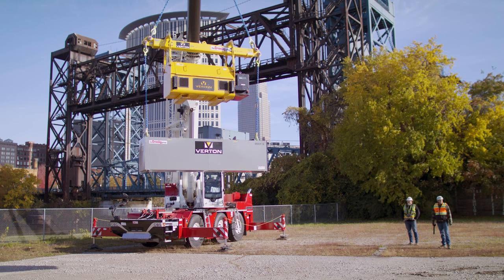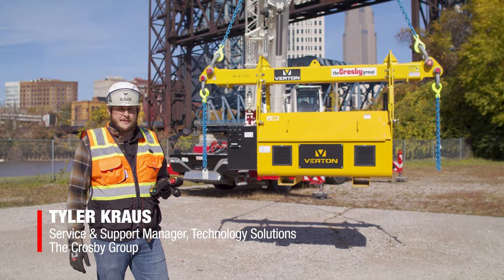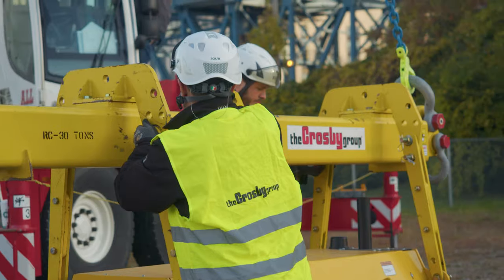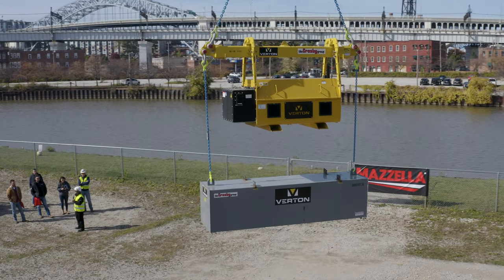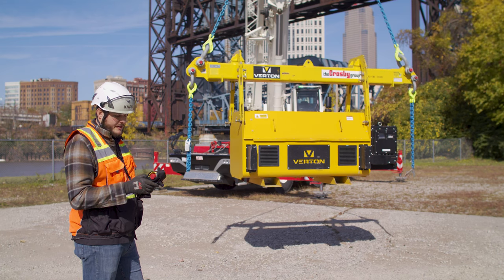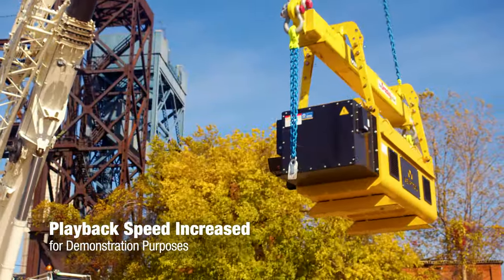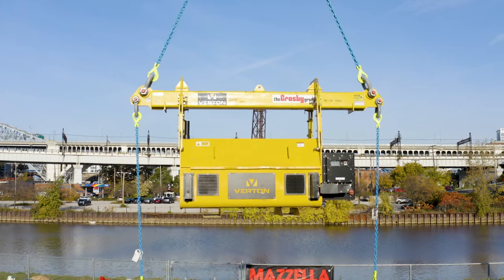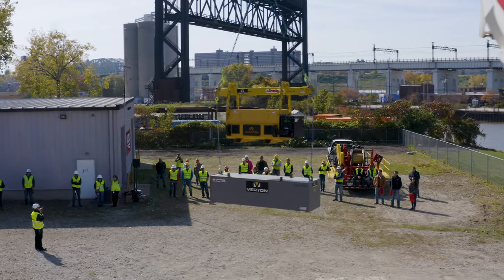Maintain Load Control Without Taglines: Verton EVEREST SpinPod 7.5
The Verton EVEREST SpinPod 7.5 uses gyroscopic technology to create an output torque, precisely orienting and holding loads in position at the touch of a button.  This disposes of the need for taglines and eliminates risk by moving your workers away from a moving load!  In this video we look at how creating a handsfree lifting operation can increase productivity and ensure that workers always get home safe.
In this video we:
● Dive into the features of the EVEREST SpinPod 7.5
● Demonstrate how it works
● Discuss some use case scenarios so you can decide if a SpinPod might be helpful in your lifting operation.

Find out if the Verton EVEREST SpinPod can help with your next lift!
Learn more about Load Control:
Considerations for Maintaining Load Control When You Rig Your Next Lift

What’s a Tagline, and How Can It Help With Load Control?
FREE DOWNLOADS:
Never Gamble With Your Safety. Lifting & Rigging Best Practices Infographic:

In this video
0:00 - What is the Verton EVEREST SpinPod 7.5?
1:35 - What applications is the SpinPod 7.5 used for?
1:50 - What is the technology behind the SpinPod?
2:07 - Can you use your own spreader bar with the SpinPod?
2:29 - How far can the SpinPod remote control reach?
3:01 - How long does the SpinPod 7.5 battery last?
3:26 - How much weight can the SpinPod 7.5 control?
4:24 - How does the EVEREST SpinPod 7.5 work?
6:29 - What real world situations can you use the SpinPod in?
7:25 - Can you use the SpinPod with multiple sling legs?
7:49 - What can you lift with the EVEREST SpinPod 7.5?
8:05 - How can you get more information on the EVEREST SpinPod 7.5?